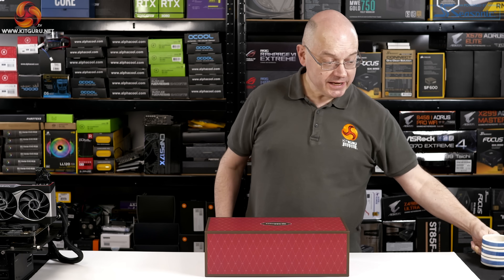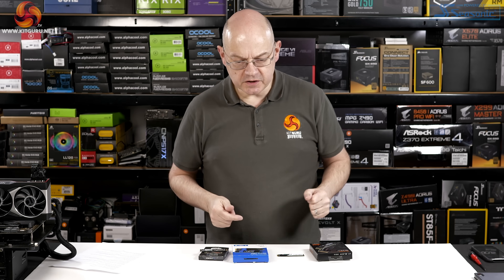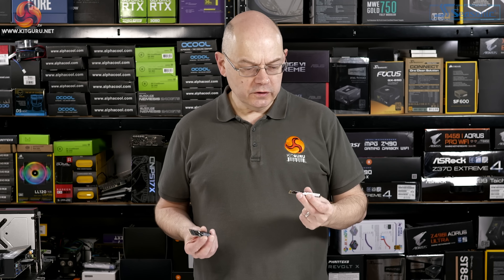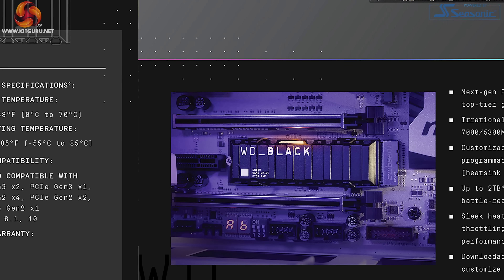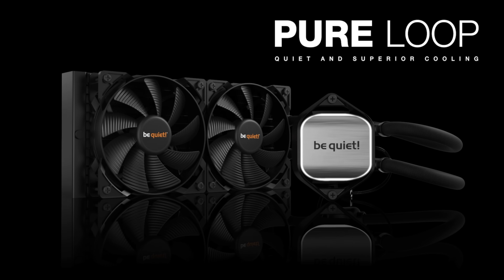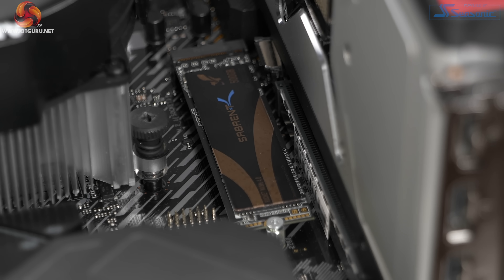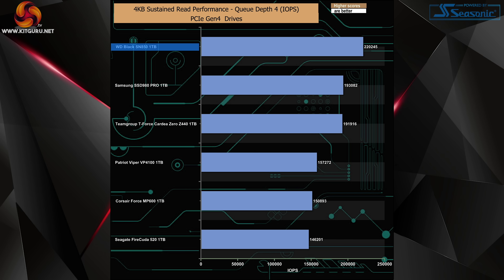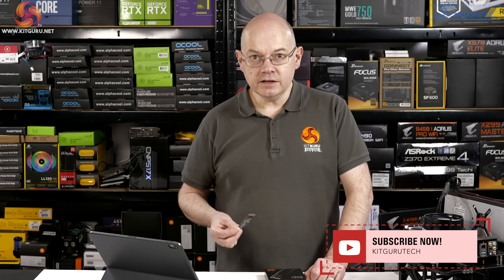WD Black SN850 NVMe M.2 SSD - it's toasty!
Leo takes a follow up look at the WD Black SN850 NVM M.2 SSD after KitGuru's Cockney storage editor Simon 'Crispy' Crisp did a full indepth review of it last week. You can check out Simons full indepth review over

00:00 Start
00:13 A Gift for me ?
00:28 A letter from Simon Crisp (KitGuru SSD editor)
01:18 Hardware recap
02:23 The SN850 Gen 4 Black
03:34 January’s possible update (with heatsink)
03:50 More details / AMD platform / reviewers guide
05:00 Testing and results
06:43 Simons results and closing thoughts

KitGuru uses a variety of equipment to produce content:
As of May 2020: